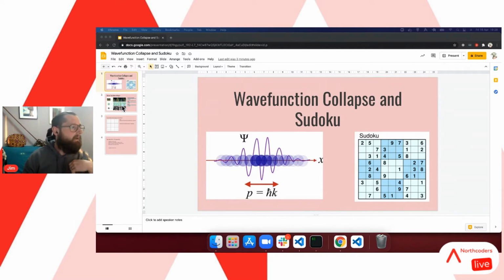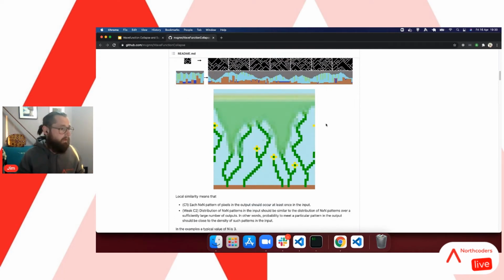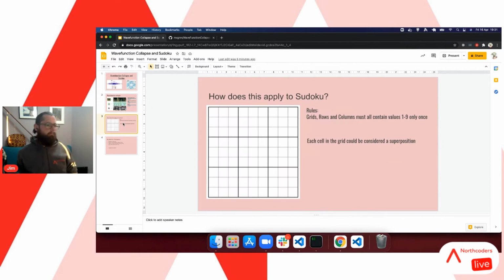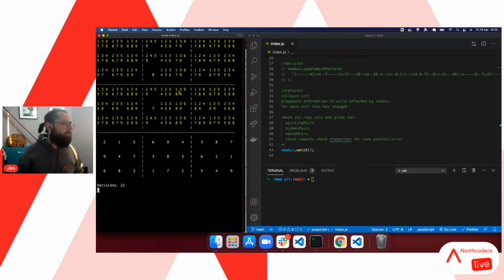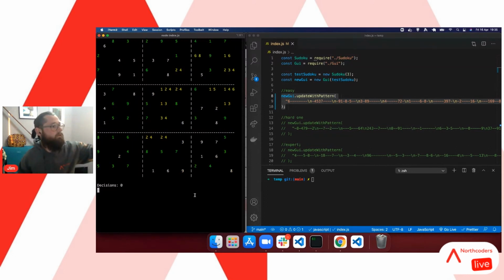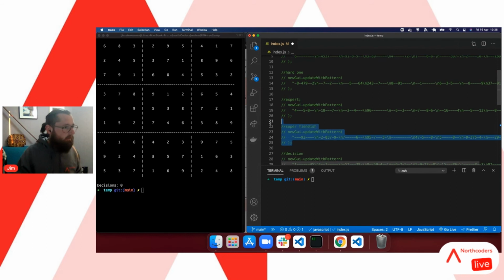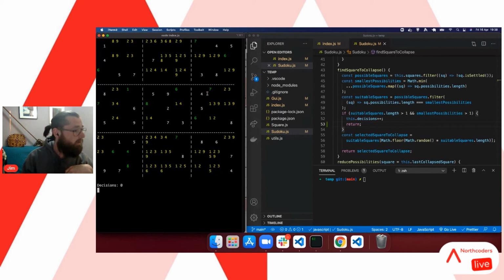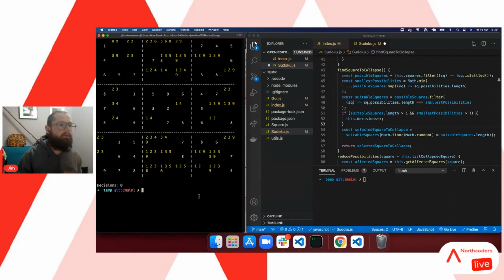Jim Stevenson - Wavefunction Collapse and Sudoku - NC Lightning Talks April 2021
Northcoders tutor Jim introduces us to wavefunction collapse. Part of a series of lightning talks streamed live on the 16th of April 2020